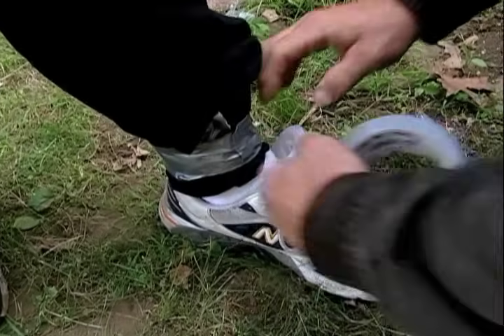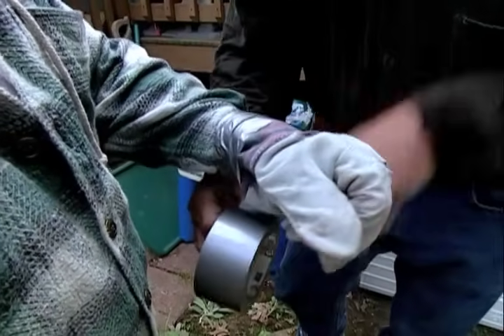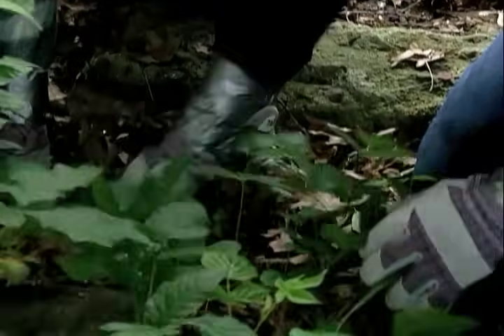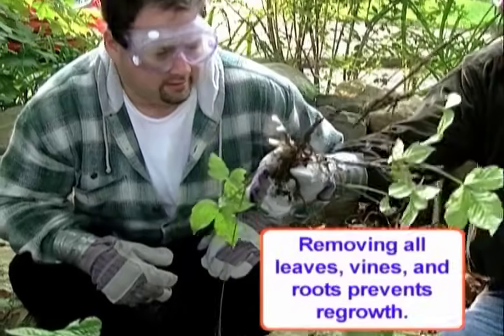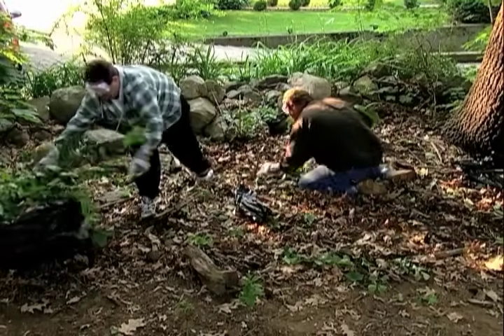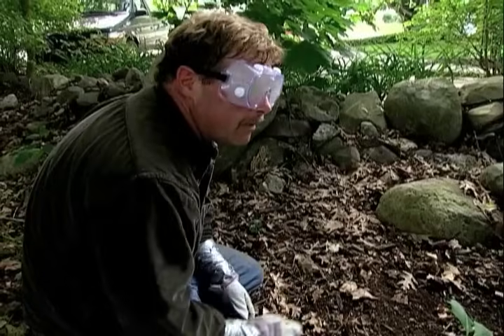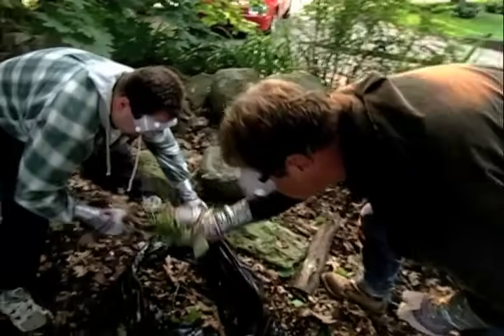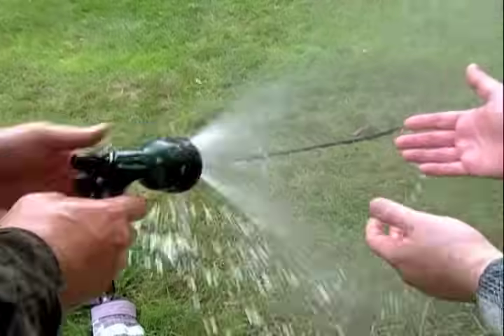How to Clear Poison Ivy | This Old House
This Old House landscape contractor Roger Cook explains how to clear poison ivy. (See below for a shopping list and tools.)

Cost:
N/A
Time:
1 to 2 hours to clear a 100-square-foot area
Difficulty:
Easy. Although bending over for extended periods can lead to back strain

Shopping List for How to Clear Poison Ivy:
- Duct tape, for taping closed pant hems and shirt sleeves
- Plastic trash bags, for disposing uprooted poison ivy
- Mineral-spirits-based cleanser, such as Tecnu or Zanfel, for cleaning hands

Tools for How to Clear Poison Ivy:
- Leather work gloves
- Eye goggles

Steps for Clearing Poison Ivy from Your Yard:
    Tape closed pant hems at ankles, and shirt sleeves at wrists; put on eye goggles and work gloves.
    Grab poison ivy plant close to ground and pull to extract root; soaking ground with water can ease root pulling.
    Stuff uprooted vines into plastic trash bag; place full bag inside of another bag for extra protection against the oily vines.
    Put trash bags out with household trash; never burn or compost poison ivy.
    To deter poison ivy from returning, cover ground with thick layer of leaves or wood chips.
    When done, scrub hands with a mineral-spirits-based cleanser, such as Tecnu or Zanfel; rinse well with cold water.
    Launder clothes in separate load in washing machine.